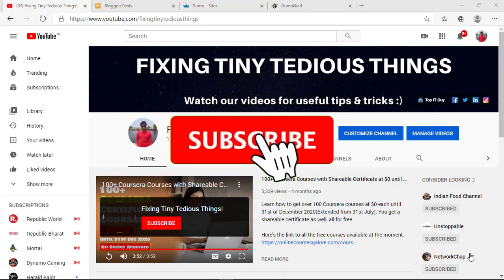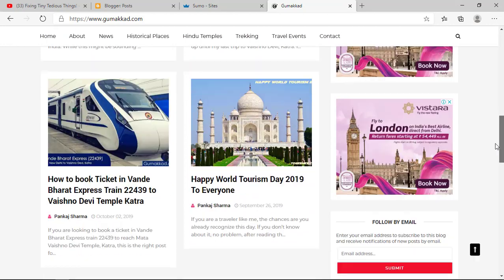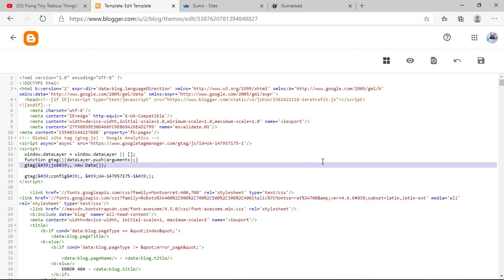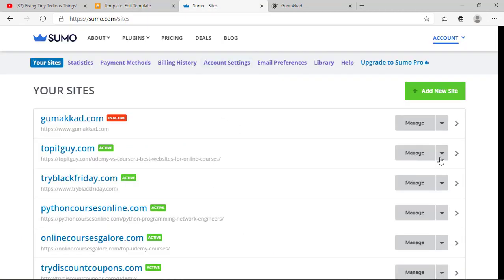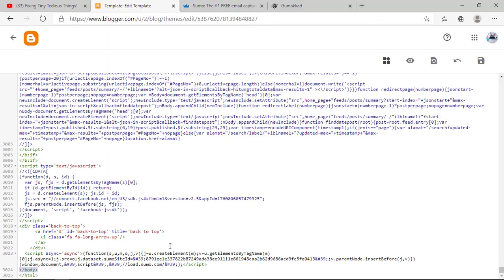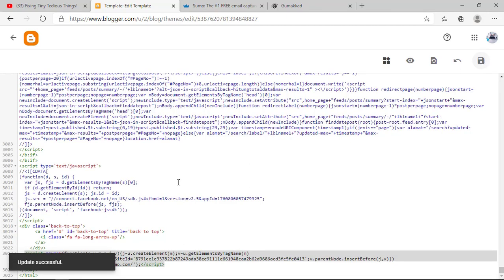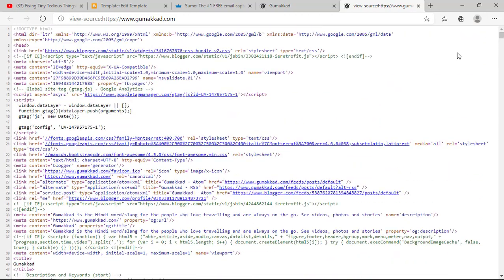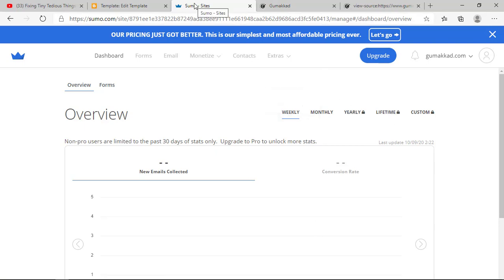How to install sumo code on blogger website, learn step by step - No. 1 Free email capturing tool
Install sumo.com code on your blogger website following this step by step tutorial.. If you have not been using sumo. start using it now, it is the number one free email capturing tool on the internet..

Get free Domain Name, SSL Certificate and affordable hosting from Hostinger